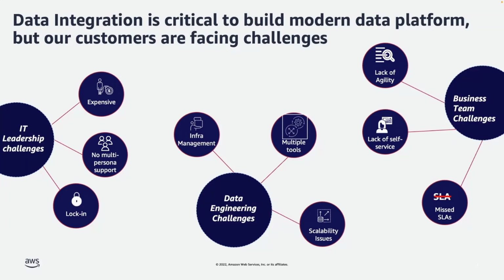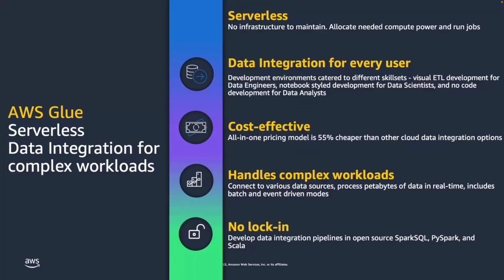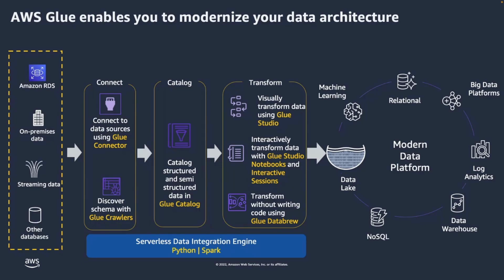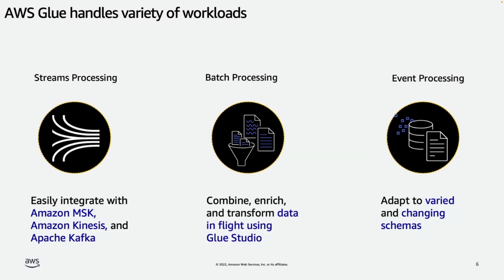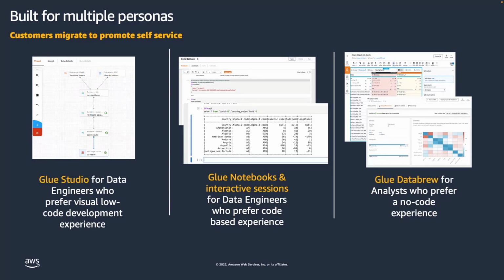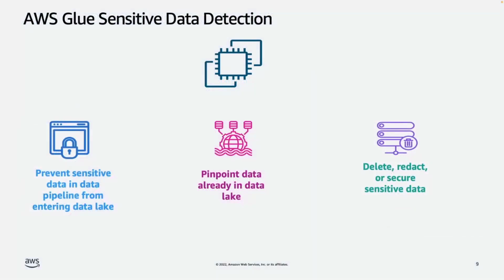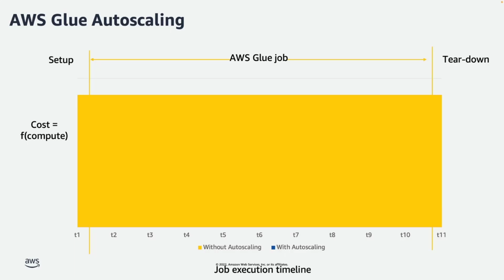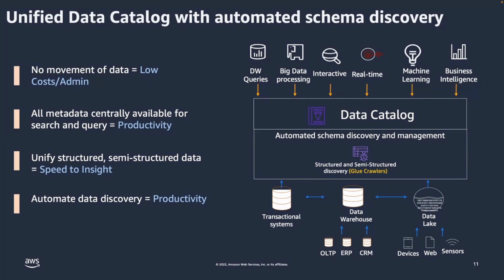Analytics in 15: No-code/Low-code ETL and Data Integration with AWS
ETL the easy way! AWS Glue, AWS Glue DataBrew and AWS Glue Studio offer developers and data engineers an easy, no-code and low-code experience to working with data transformations across complex data pipelines. Learn more about the serverless ETL capabilities of AWS Glue.

Learning Objectives:
* Objective 1: Build and run transforms quickly, in a serverless fashion across data pipelines
* Objective 2: See how data analysts can clean and enrich data for downstream use cases such as machine learning
* Objective 3: Learn how to integrate with a diverse set of data sources to create an end-to-end data pipeline with very little coding effort.